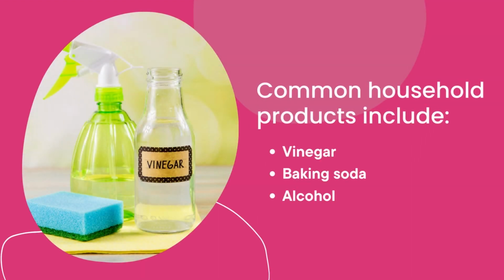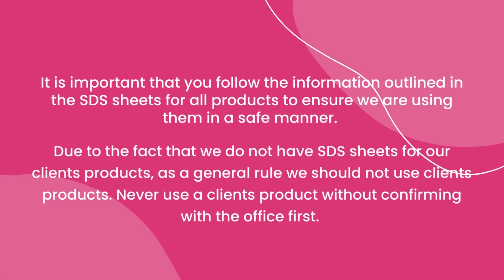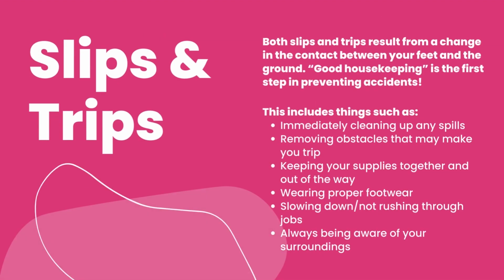Stay Safe with Better Life Maids | Your Trusted Cleaning Experts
Welcome to Better Life Maids, where we take safety seriously! In this video, we'll be sharing the top-notch safety procedures that we follow to ensure a safe and clean environment for our clients and employees.

We understand that slips, trips, and falls are the leading causes of workplace injuries, so we've implemented policies and training to reduce these risks. Our team is trained to identify potential hazards and take preventative measures to avoid accidents.

We also have tips for safe trash handling to prevent injuries from sharp objects. Our team uses protective gear and follows strict protocols for disposing of hazardous waste, including following EPA guidelines for safe and eco-friendly disposal. Our commitment to safety extends to our trash removal procedures as well.

At Better Life Maids, we prioritize the safety and well-being of our clients and employees, and we're dedicated to providing the highest quality cleaning services while maintaining a safe environment.